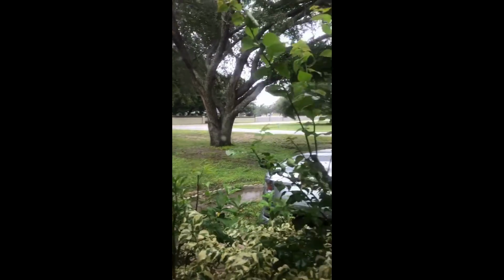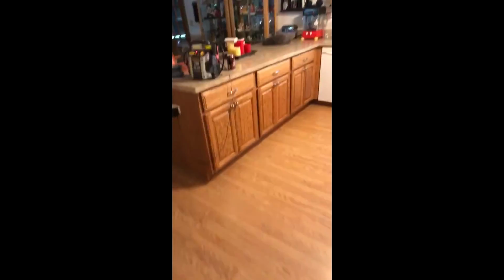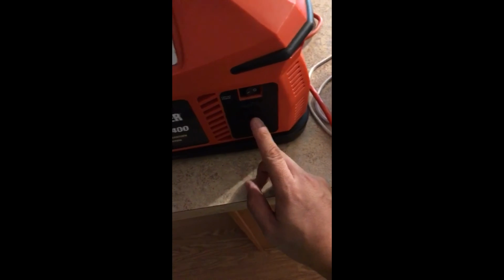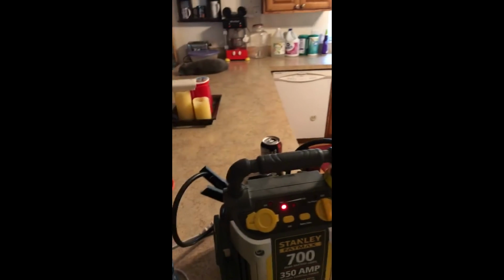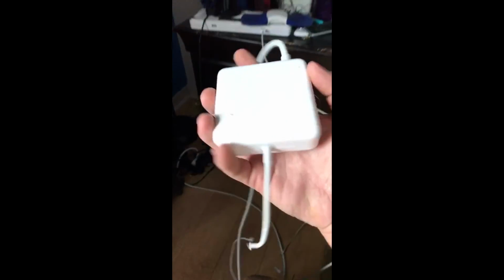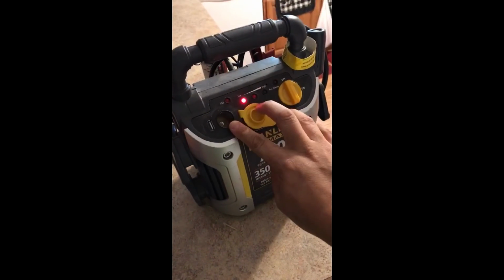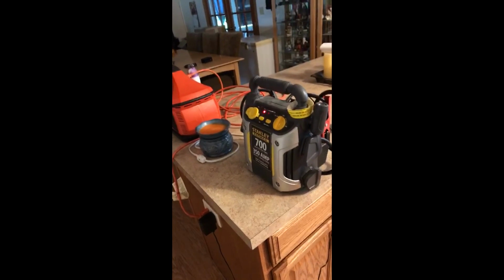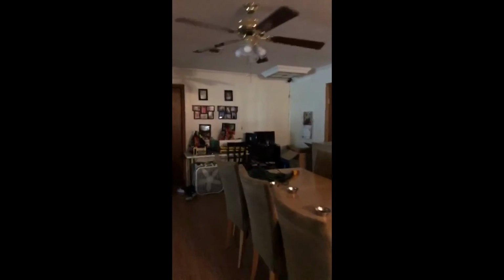Hurricane Irma – keeping yourself entertained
A different form of hurricane prep… This was a Facebook live stream showing what I did to work on some of the other necessities for a hurricane.